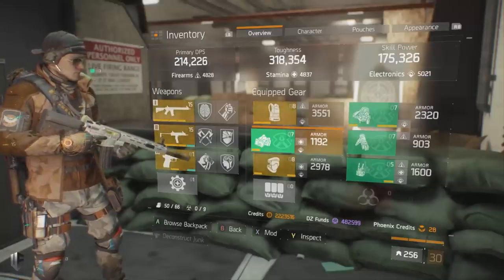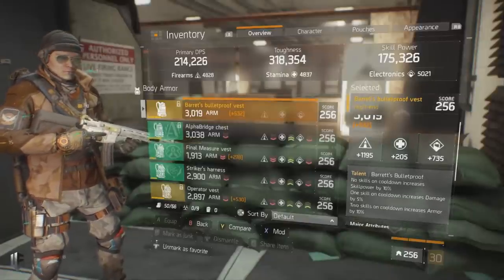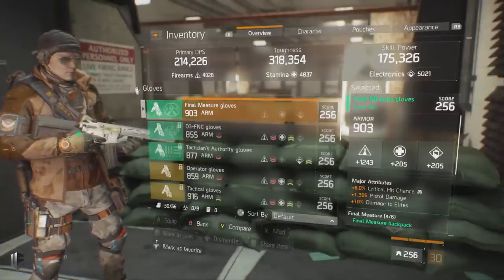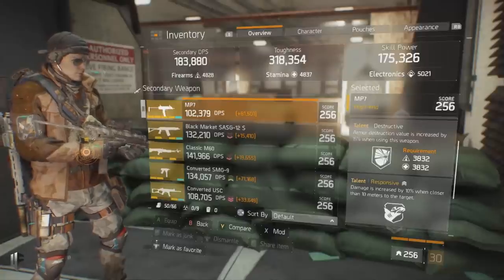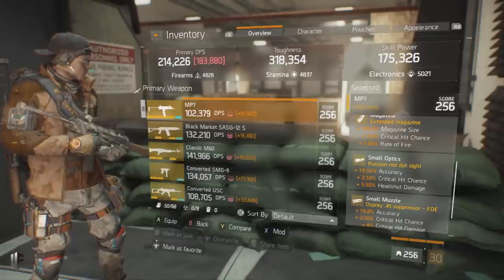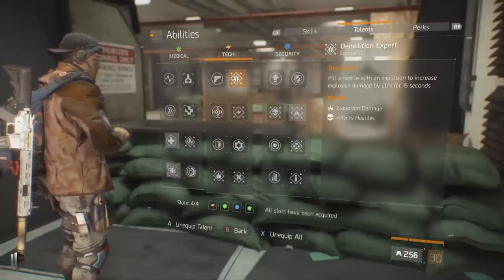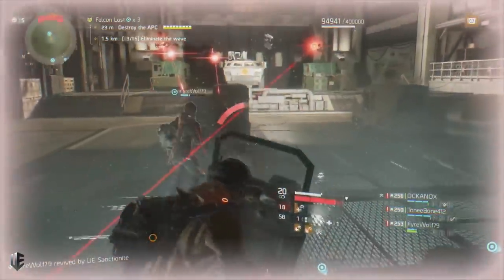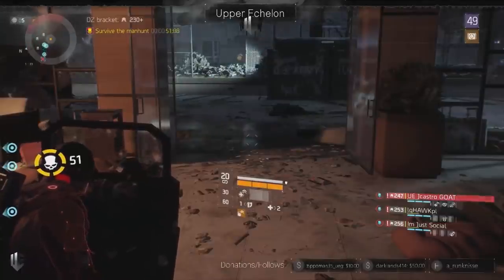Grenadier Artillery Build - Building A Final Measure Burst AoE Damage Support - The Division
Outro Song Courtesy of MottiveMB